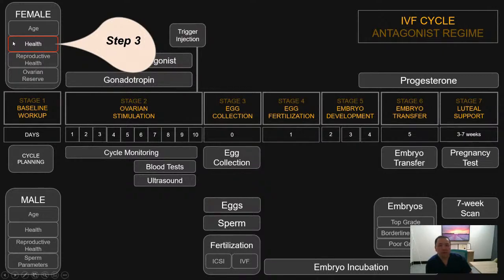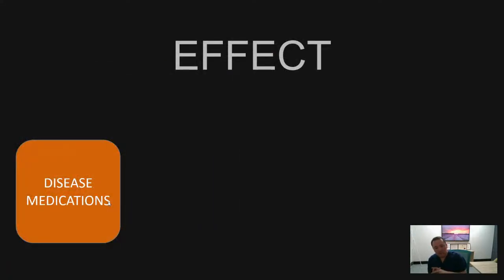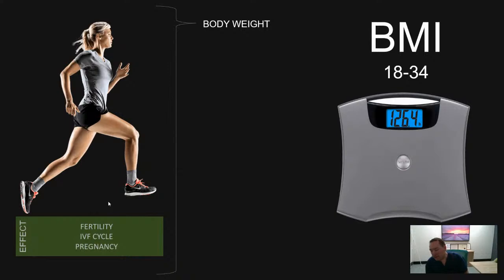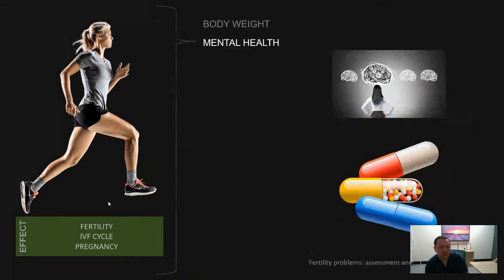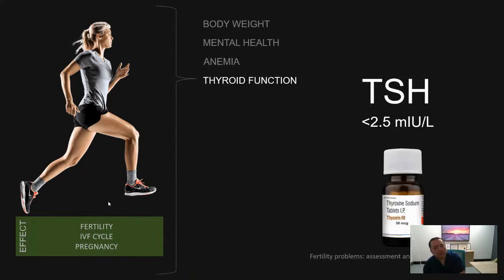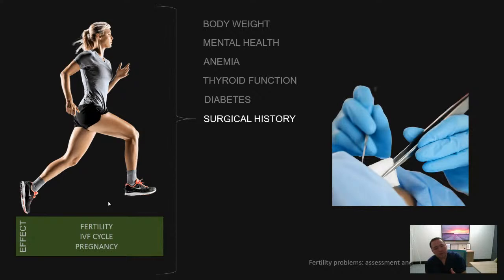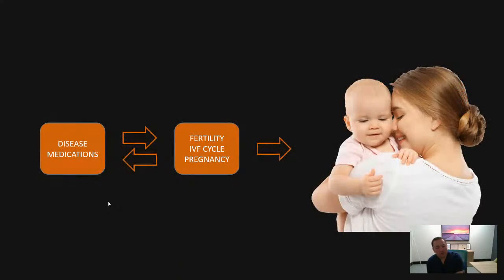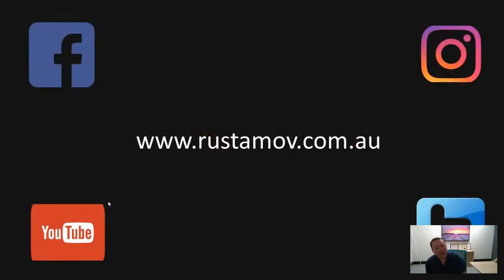Female Health: IVF Series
Effect of Female Health on IVF Treatment
Five Minute LiveStream
Public Educational Video
Dr Oybek Rustamov

Within Baseline Workup, we cover the effect of female health on the treatment by analyzing female health factors and their impact on the cycle. Through analysis, patients may understand the individualized and common outcomes of this treatment.